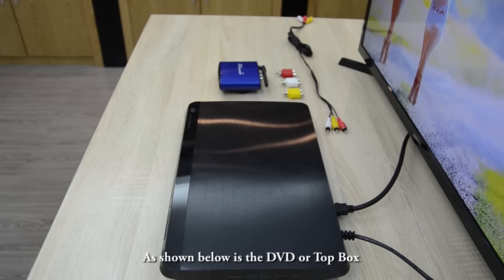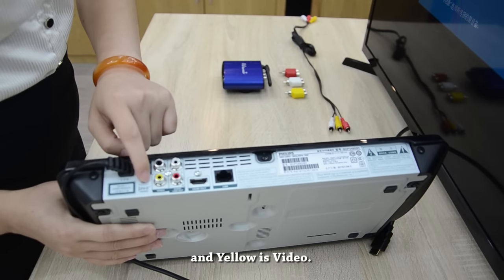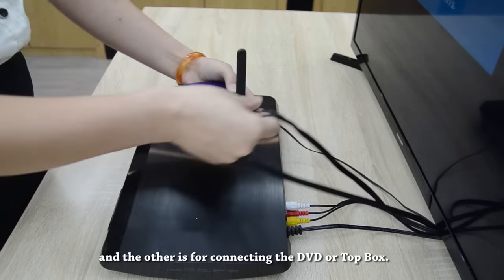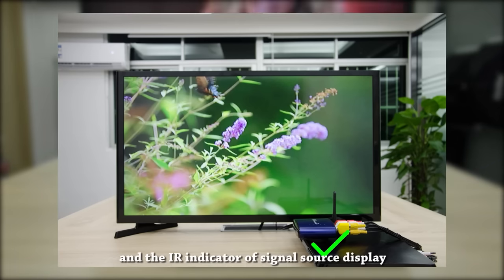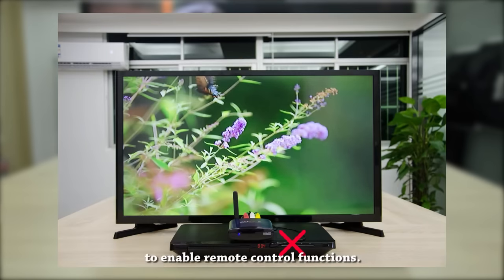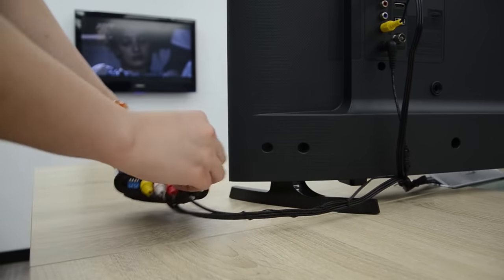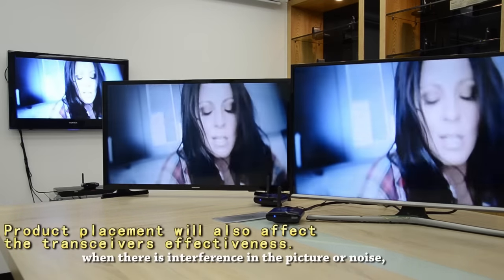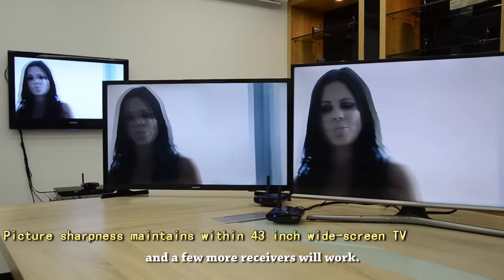Remote 5.8GHz/2.4GHz Wireless Audio/Video Transmitter Receiver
Please select image quality over 480P to watch the video.